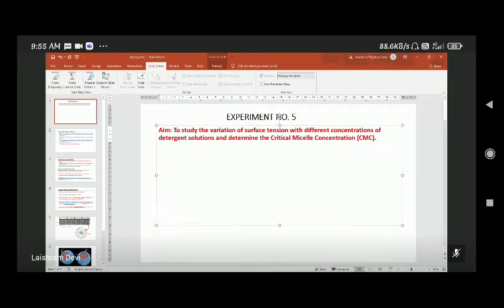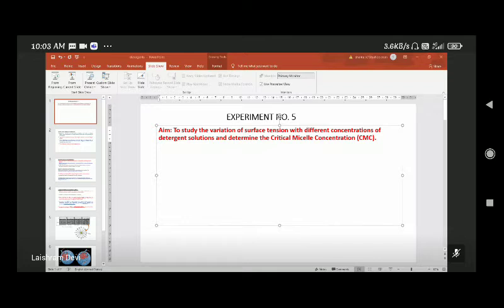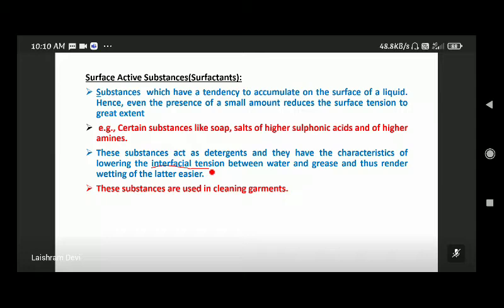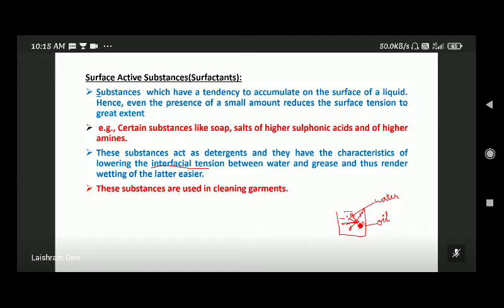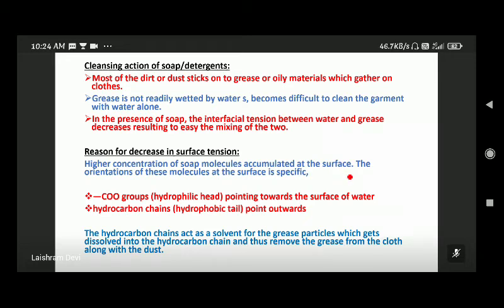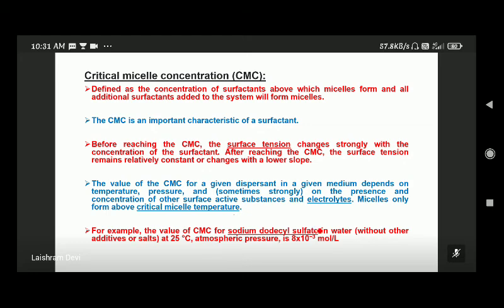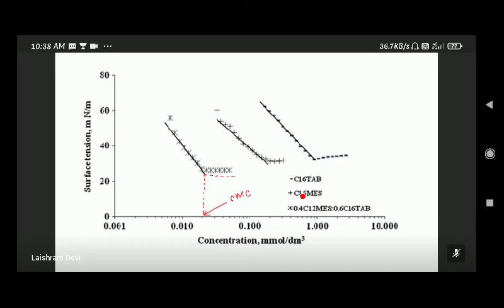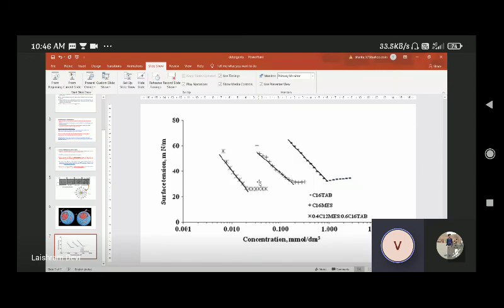PRACTICAL | SAYA MA'AM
Aim - to syudy the variation of surface tension with different concentrations of detergents solution and determine the crictical concentration misccle.